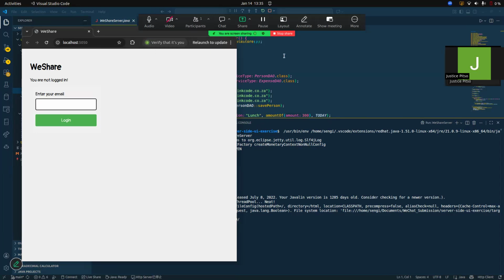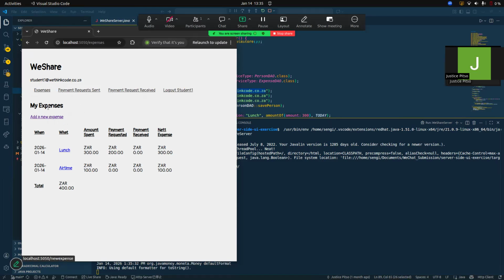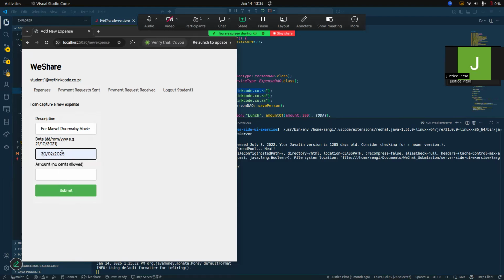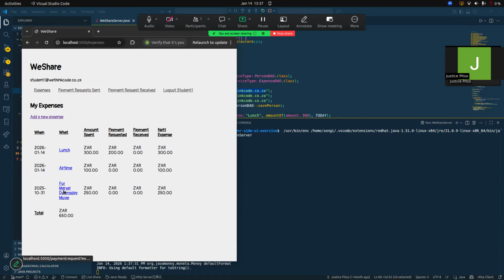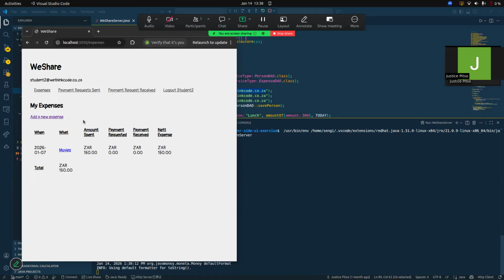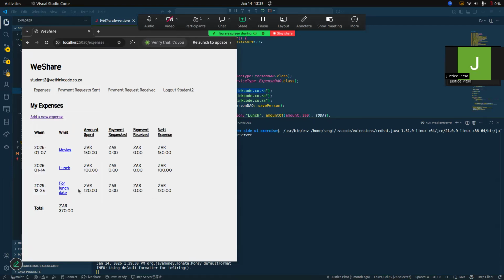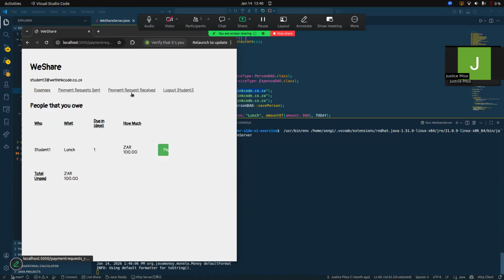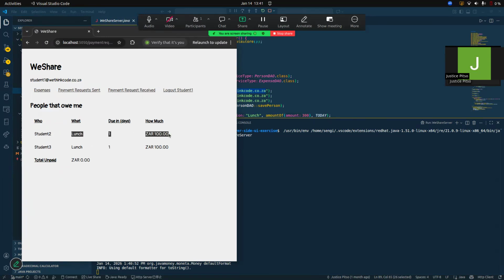WeShare Submission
This is a live demo of the WeShare Application